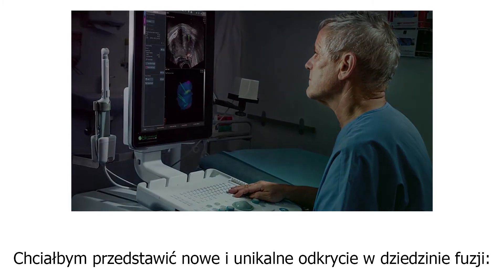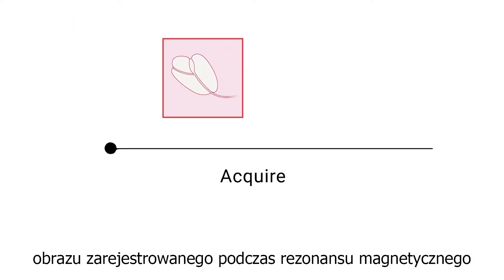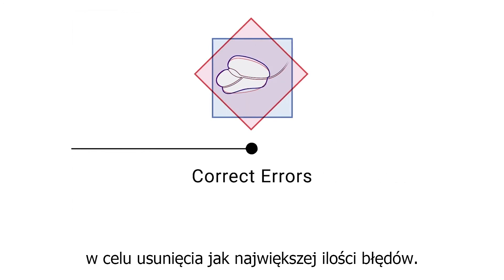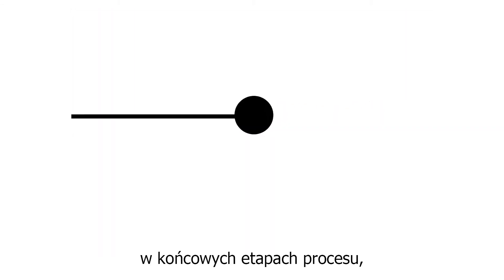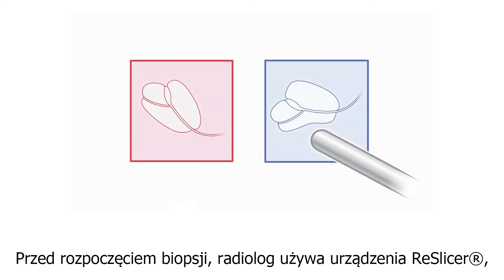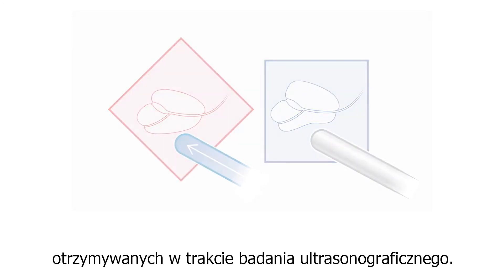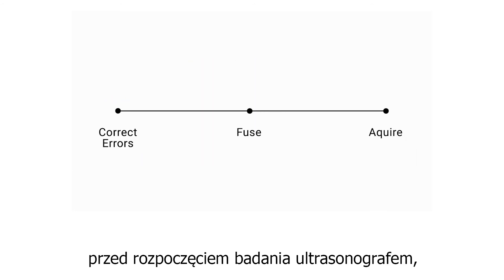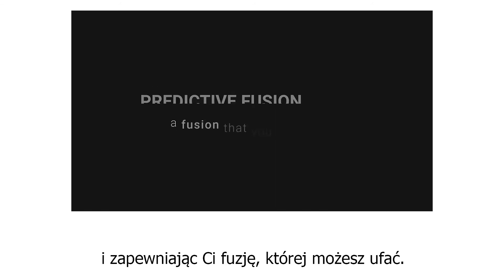Varimed - Predective Fusion w biopsji fuzyjnej prostaty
Nowe i unikalne odkrycie w dziedzinie fuzji
Predictive Fusion® do przeprowadzania biopsji fuzyjnych prostaty.
Każdy tradycyjny proces fuzji sztywnej bądź elastycznej operuje według tego samego schematu.
Konieczne jest posiadanie 2 obrazów, w tym przypadku
obrazu zarejestrowanego podczas rezonansu magnetycznego wykonanego przed biopsją oraz obrazu z ultrasonografu, nagranego na początku procedury biopsji.
W kolejnym kroku, obrazy są nakładane na siebie i wyrównywane.
Podczas ostatniego etapu dopasowywania do siebie obrazów,
parametry rejestracji są modyfikowane w celu usunięcia jak największej ilości błędów.
Proces ten, zwykle bywa żmudny oraz czasochłonny. Ponadto jest wykonywany w obecności pacjenta, co może obniżyć dokładność oraz wydłużyć jego czas.
Główne wyzwanie stanowi fakt, iż wszystkie metody zakładają eliminację błędów w końcowych etapach procesu, kiedy błędy są osadzone w obrazach i trudne to wykrycia.
Predictive fusion® zmienia to podejście.
Poprzez całkowite odwrócenie procesu rejestracji obrazu, Predictive fusion® pozwala na ograniczenie wątpliwości, eliminując błędy zanim się pojawią.
Przed rozpoczęciem biopsji, radiolog używa urządzenia ReSlicer®,
w celu przygotowania obrazów z rezonansu magnetycznego do fuzji.
Odwrócenie obrazów powstałych w pozycji na wznak,
pozwala na lepsze dopasowanie ich do obrazów otrzymywanych w trakcie badania ultrasonograficznego.
Ogranicza w ten sposób wątpliwości powstałe na skutek fuzji obrazów, zwiększając dokładność badania oraz skracając jego długość.
Kiedy biopsja się rozpoczyna, kontury pozyskane w trakcie rezonansu, są nałożone na obraz ultrasonografu w czasie rzeczywistym, nawigując w ten sposób lekarza.
Ponieważ cały proces odbywa się przed rozpoczęciem badania ultrasonografem, niejasności zostają wyeliminowane, zanim przekształcą się w błędy.
Schemat przeprowadzania Predictive Fusion® został utworzony w taki sposób, aby pasować do standardowej procedury przeprowadzania biopsji.
Wymaga jedynie kilku dodatkowych kroków, jednocześnie zaoszczędzając czas i zapewniając Ci fuzję, której możesz ufać.